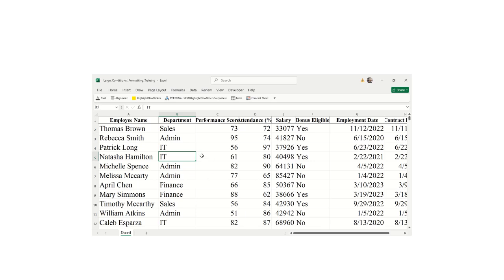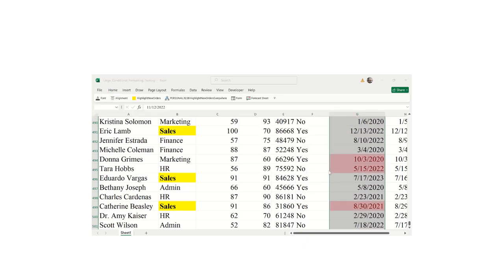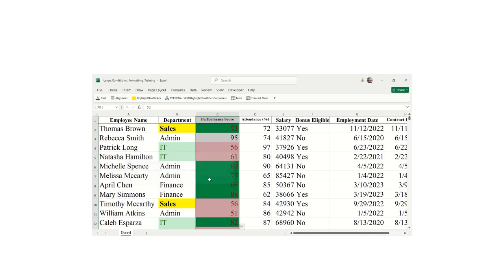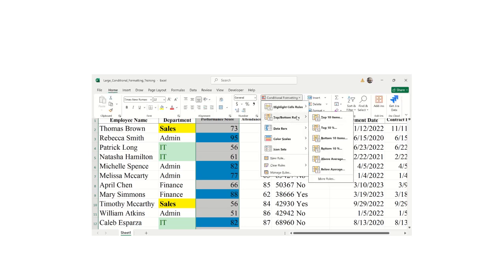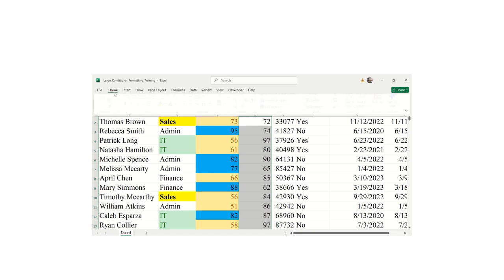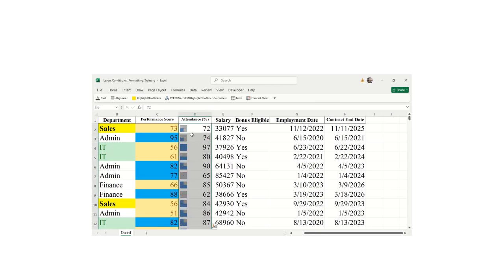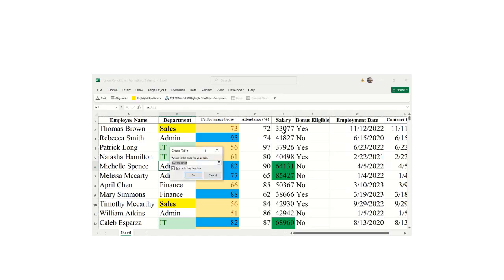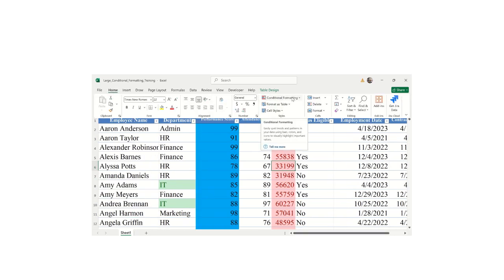Master Conditional Formatting In Excel in One Hour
Analyze your data with ease in excel. conditionalformatting helps you understand your database and easily.